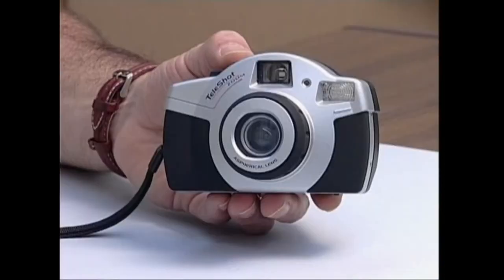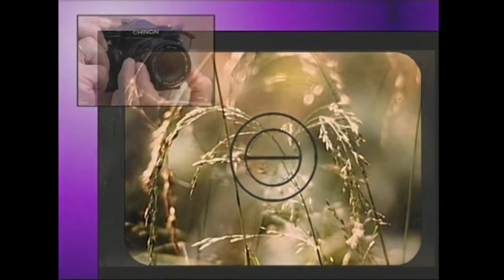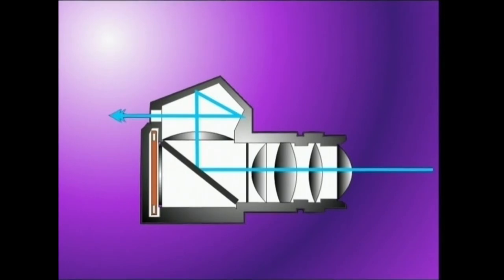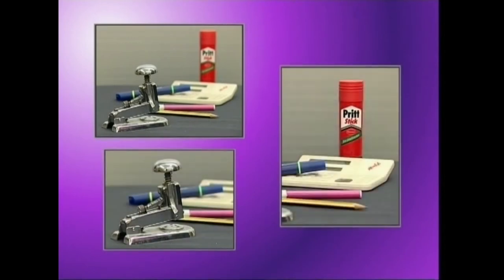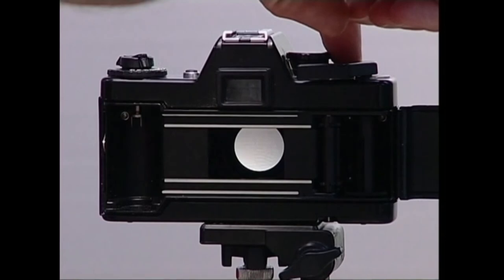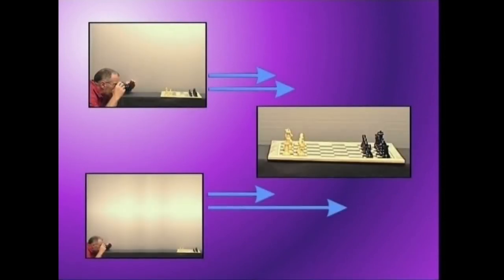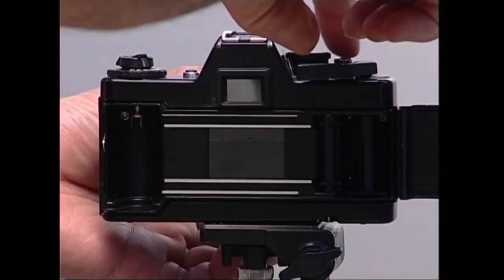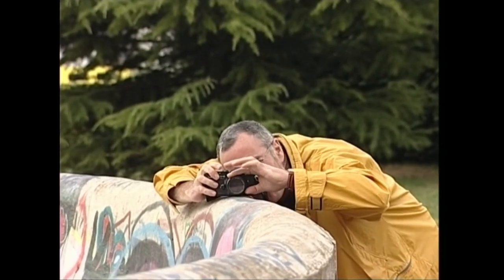AMU(2)-Argazki-kamera.2.2.Ikasgaia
Irakasmaila: DBH
Jakintzagaia: Plastika eta Ikus Hezkuntza
Azpigaia: Argazkilaritza, Mintzaira Unibertsala.
Atala: Fokua, diafragma, obturadorea, ikus-eremuaren sakonera, obturadorearen lastertasuna, irekidura, definizioa ...